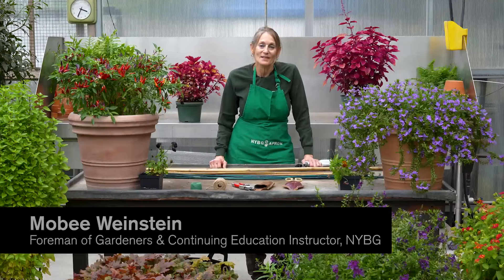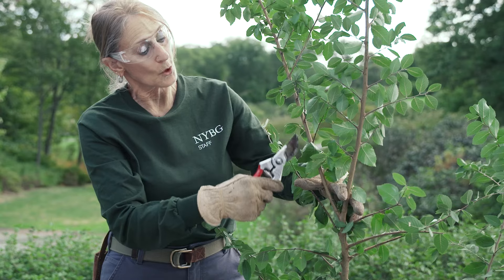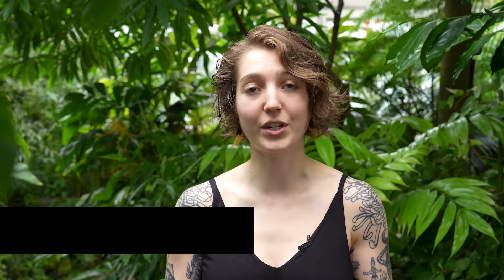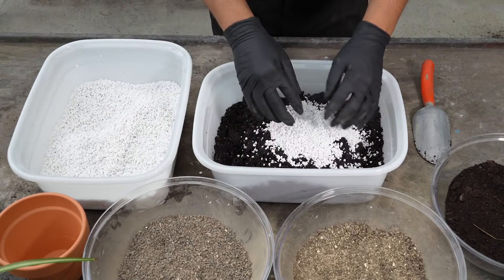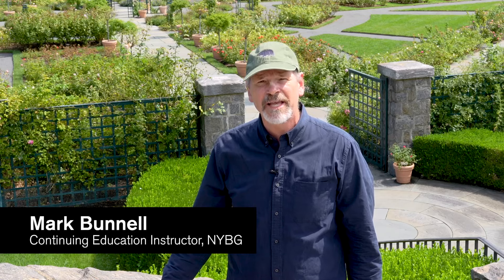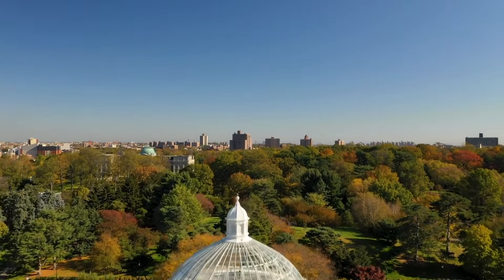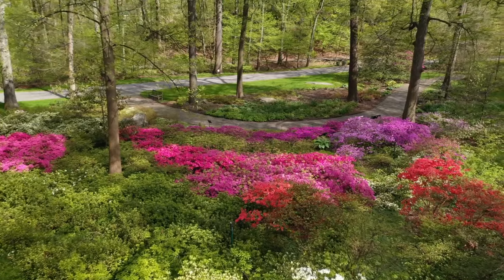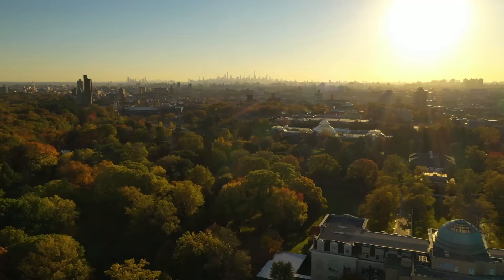Behind the Scenes of NYBG's New Plant Studio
Get a sneak peak at NYBG's latest bite-sized online educational program that is tailormade for you—the plant curious, plant advocate, or busy plant lover. Dig into gardening, botany, floral design, landscape design, and more from the comfort of your own space, whenever it fits your schedule, and wherever you are. At NYBG Plant Studio you’ll meet an array of seasoned plant professionals eager to expand your plant knowledge through pre-recorded course videos; virtual tours of gorgeous garden spaces, often off-limits to the general public; and personal feedback on hands-on projects to shape your success. Ready to learn more? Become a part of our diverse community of fellow nature enthusiasts and gain new skills.